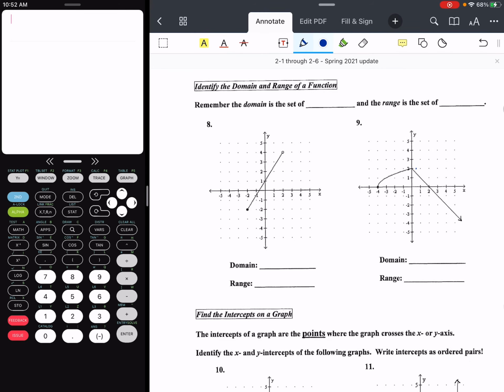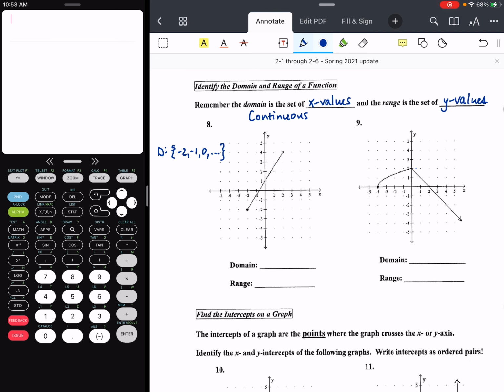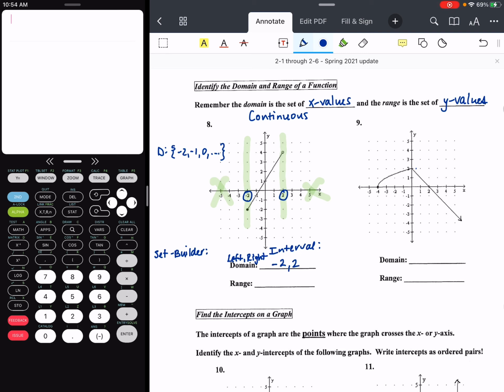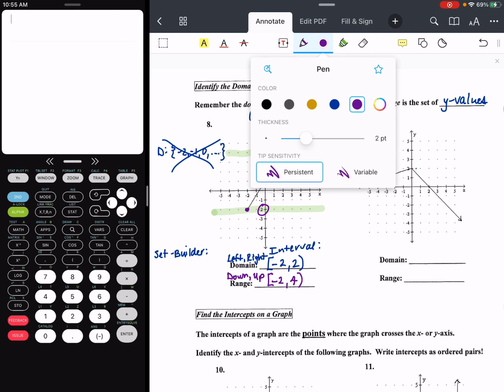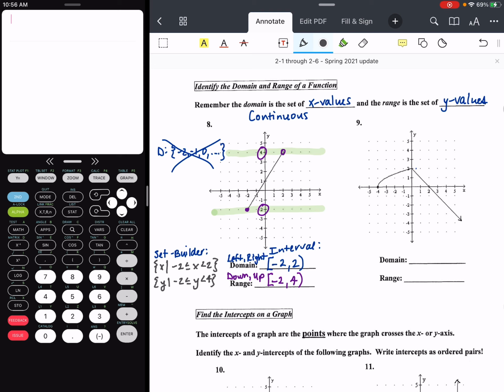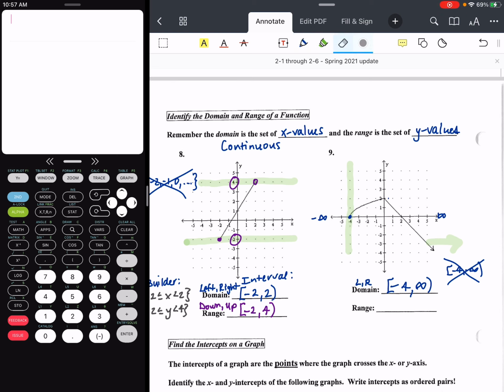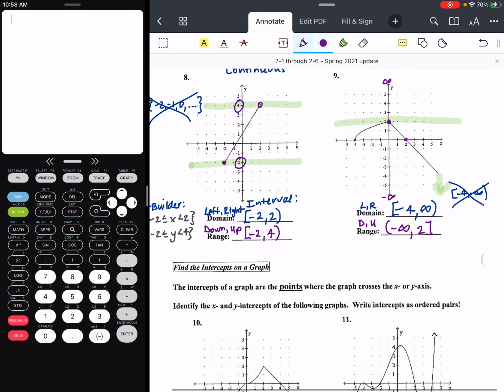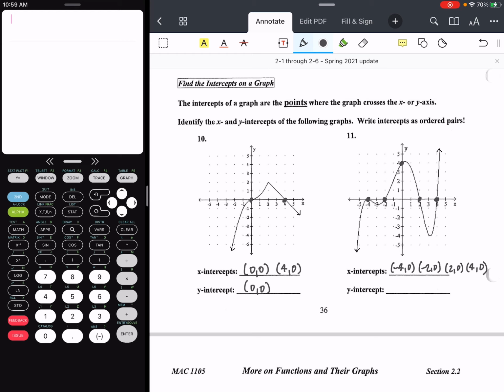MAC1105 - 2.1 #8-11